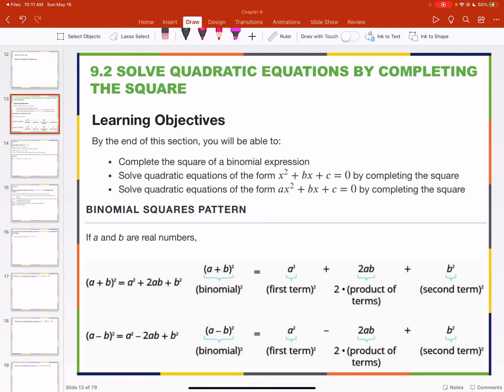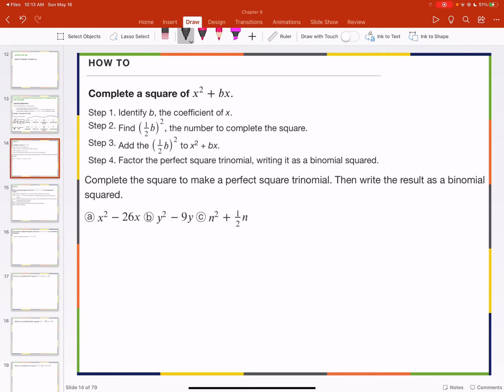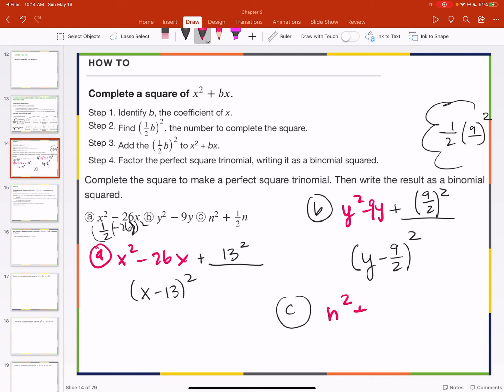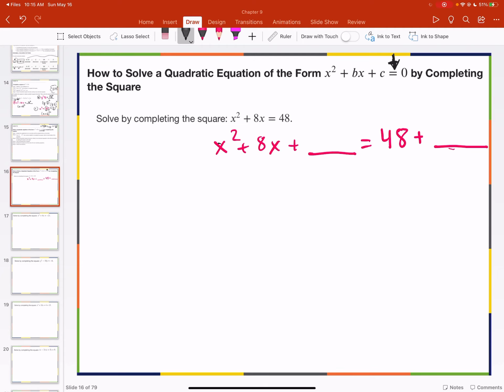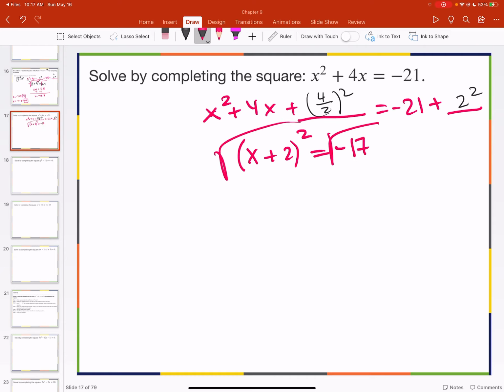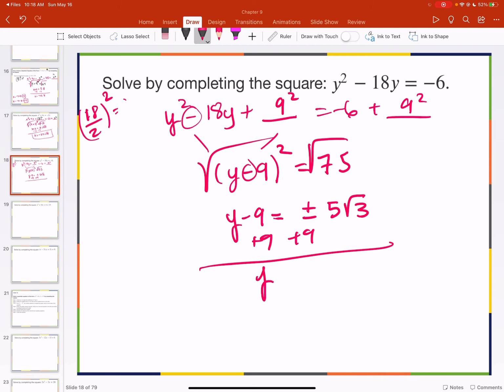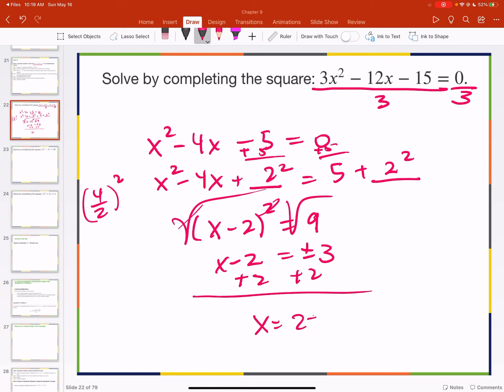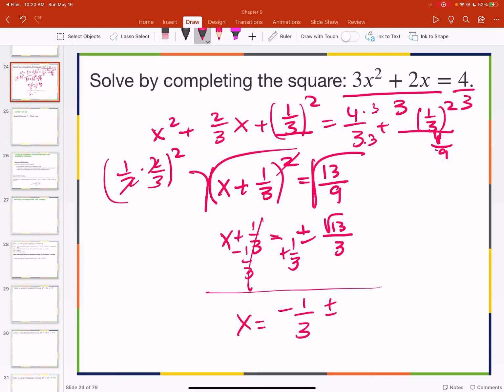Section 9.2 Math 80